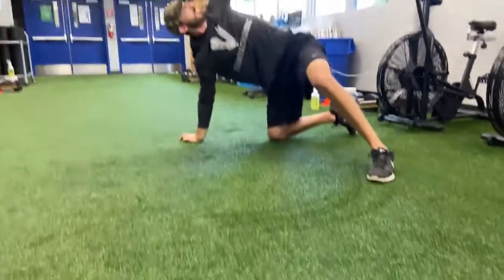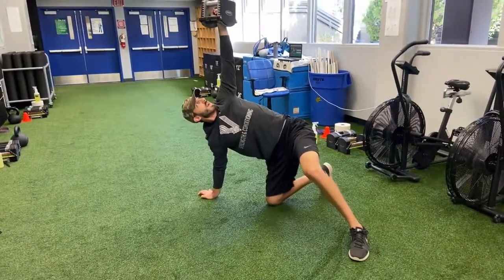TGU Slide Throughs